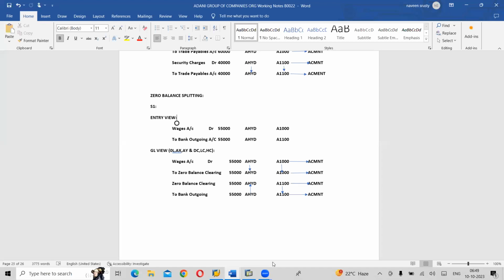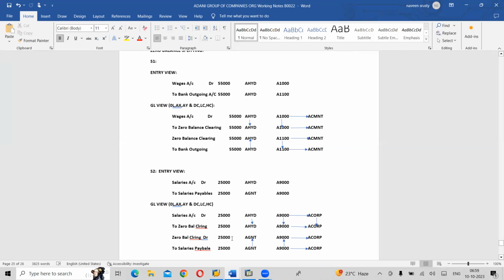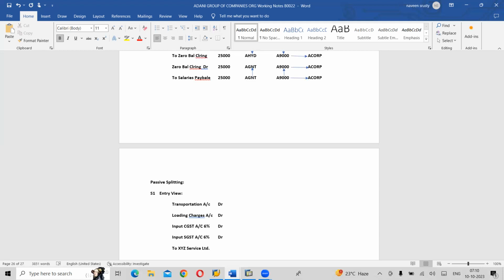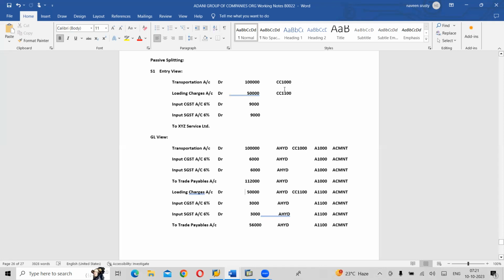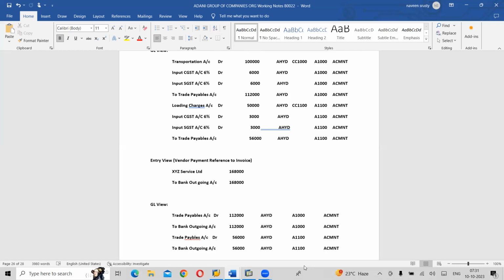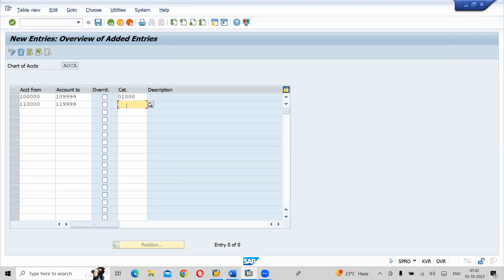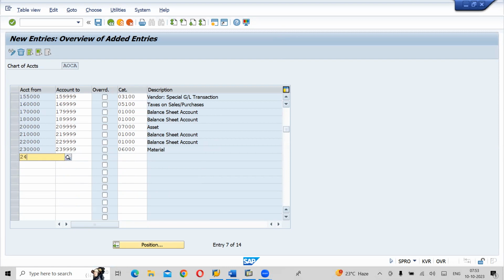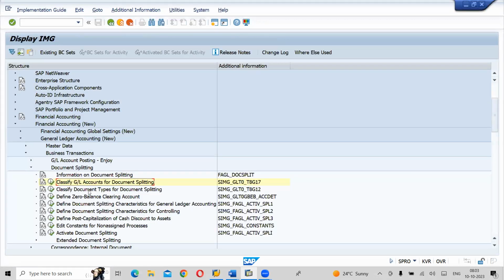SAP FICO S4 HANA Day 44 10 10 2023 Types of Document Splitting